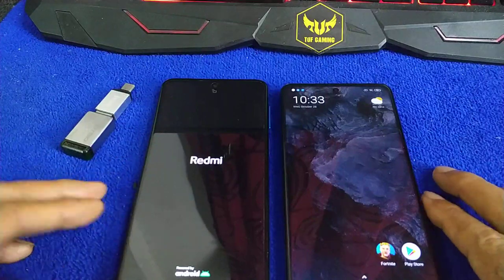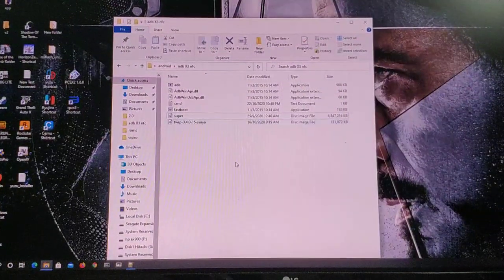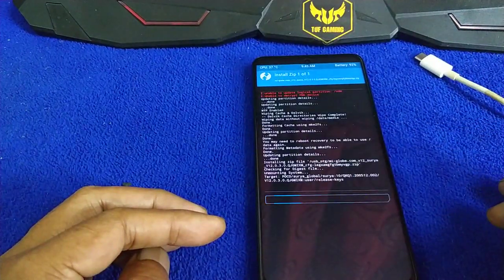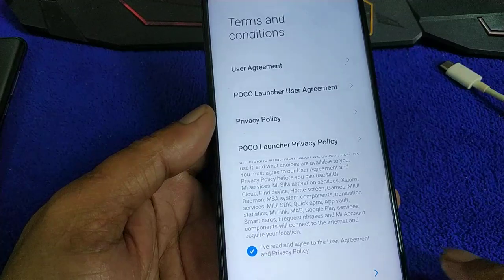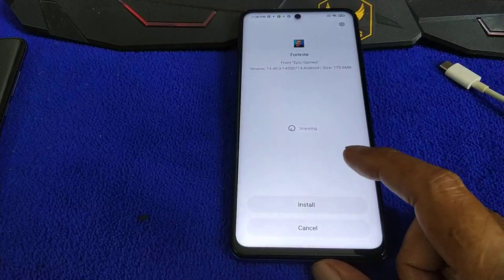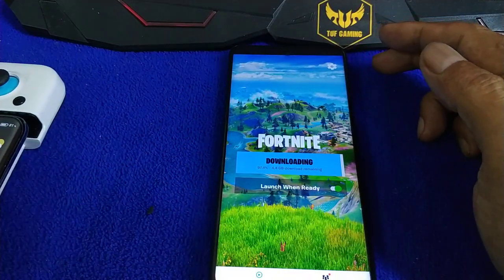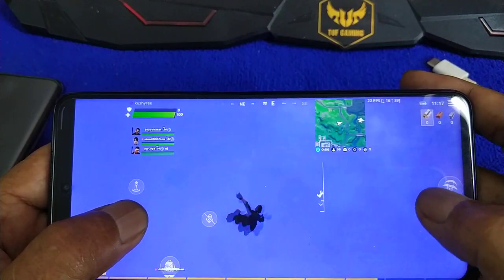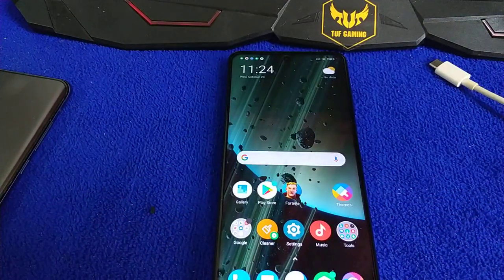How i unlock 60fps fortnite on Poco X3 nfc | How to install xiaomi.eu Miui 12.0.3.0